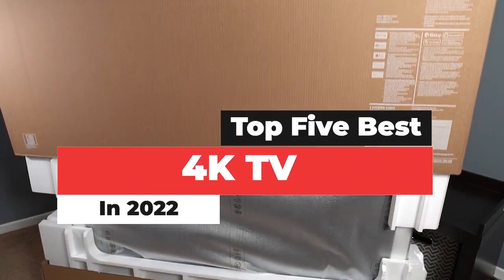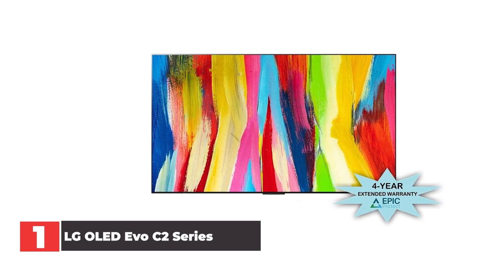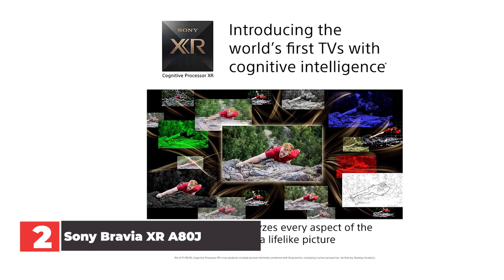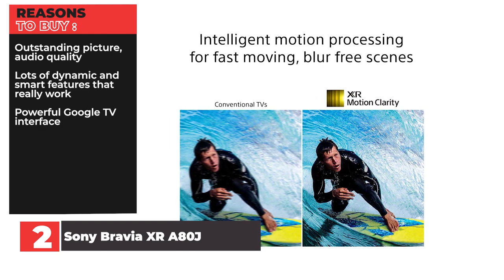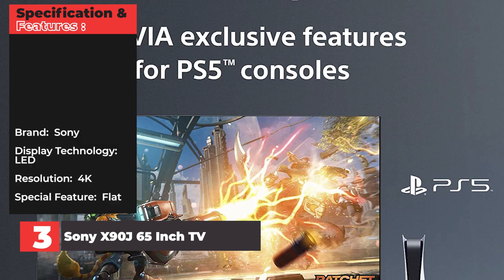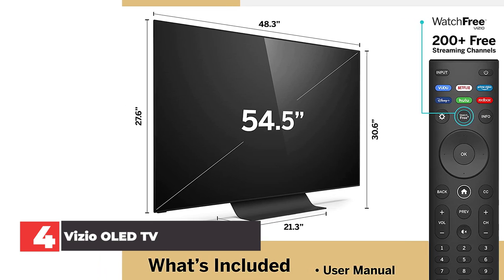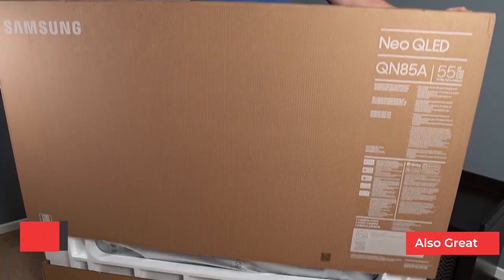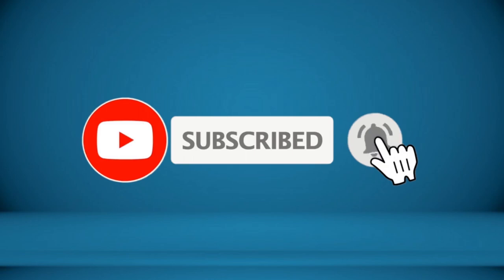TOP 5: Best 4K TV 2022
There are so many 4K TVs to choose from now that deciding exactly what it is you need can be tough, especially when it comes to understanding all the features and tech.

In this video, we’ll be comparing the top 5 4K TVs that are designed for different kinds of users. We will take into account performance and features so you can decide which is best for you. All the products on our list were selected based on their own inherent strengths and features.

➜ Links to the Best 4K TV 2022 we listed in this video:

LG OLED Evo C2 Series
Sony Bravia XR A80J
Sony X90J 65 Inch TV
Vizio OLED TV
Samsung QN85A QLED TV

We’ll break down which TV would be best for you, and what you can expect to get in return for your money. We’ll help you decide if one of the 4K TVs on our list seems like a great purchase.

So It's a Perfect Time for buying your first 4K TV now.